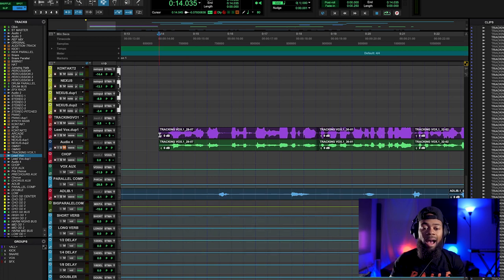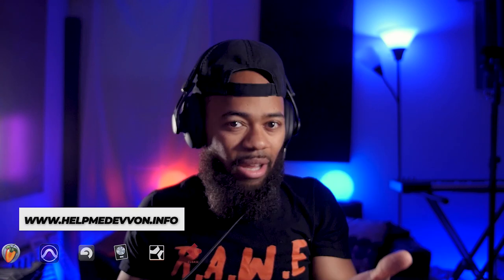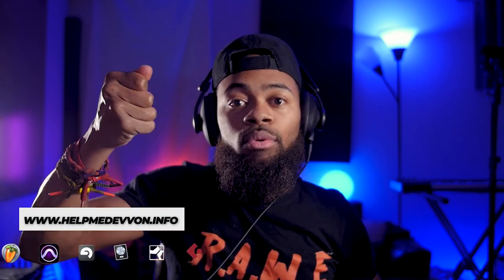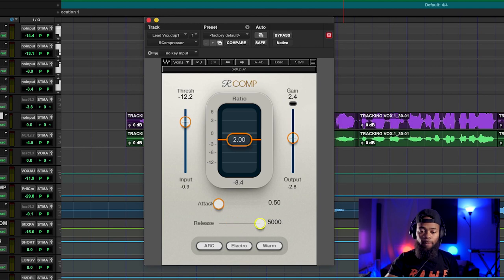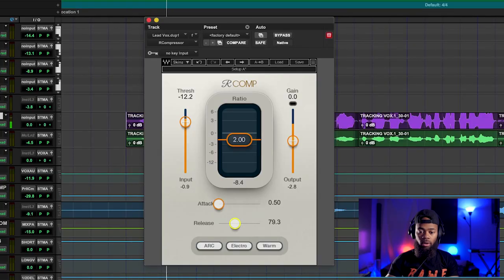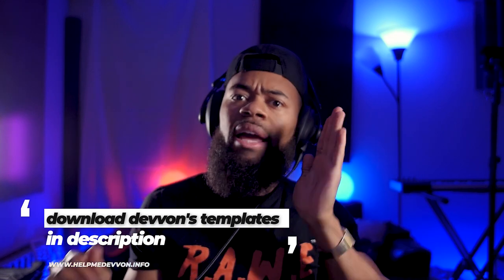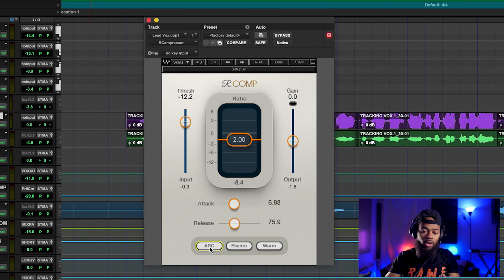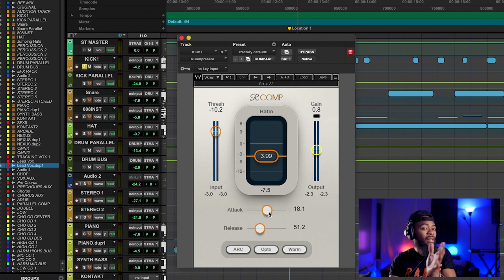How To Get Compression Settings FAST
A video on how to get compression settings fast , in any DAW i.e Pro tools, Logic, FL studio, Ableton, Cubase, Studio One etc. from your bedroom.

▶PRESETS

▶ IMPORTANT TUTORIALS